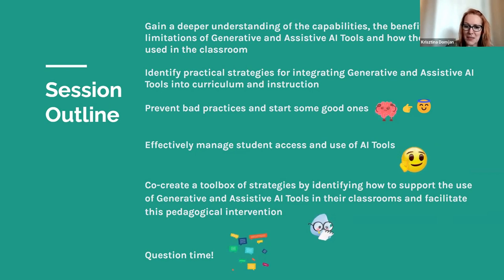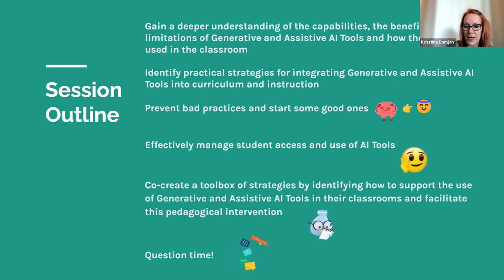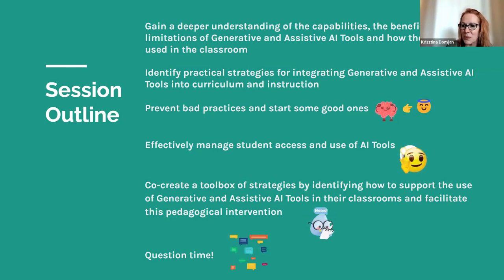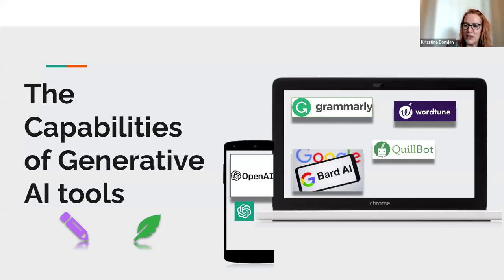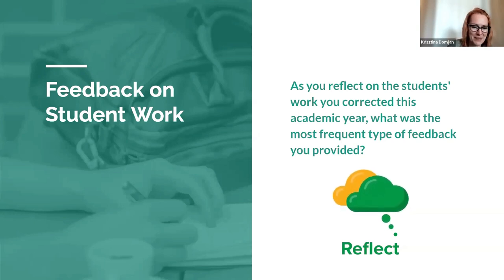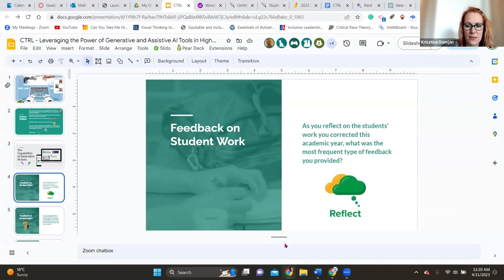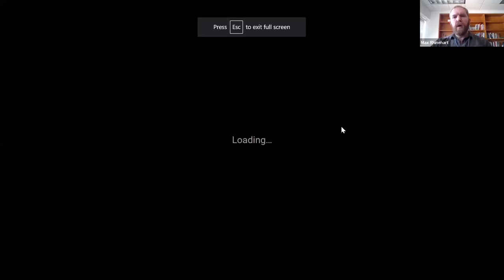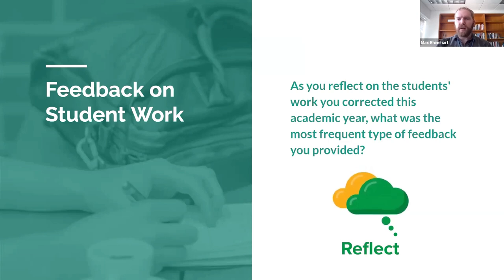Leveraging the Power of AI Tools in Higher Ed: Strategies for Management, Utilization & Awareness